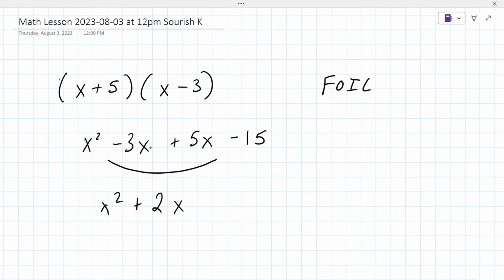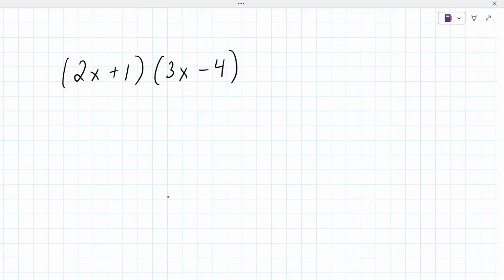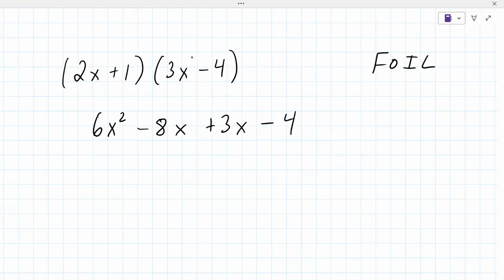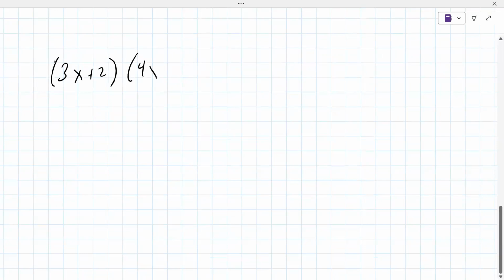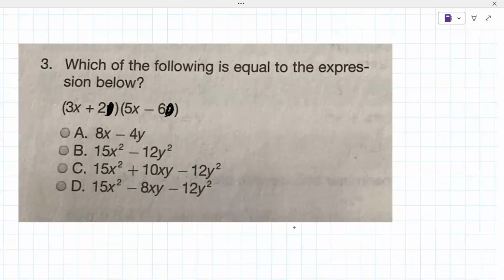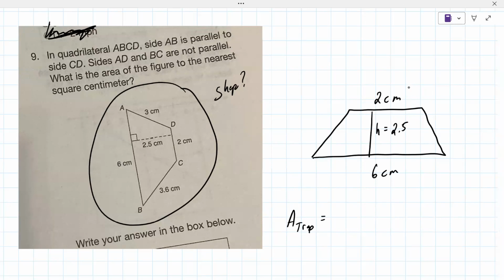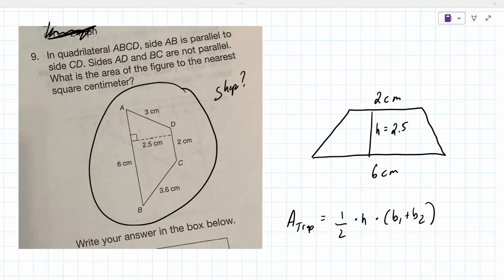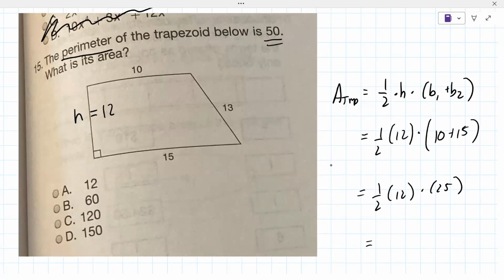SAT/ACT Test Prep Math Lesson [2023-08-03 at 12pm MST Sourish K]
This lesson covered topics in SAT/ACT Prep - Math including FOIL and areas of trapezoids.